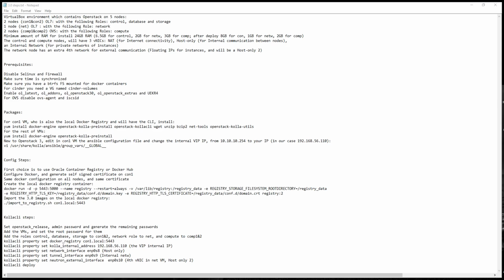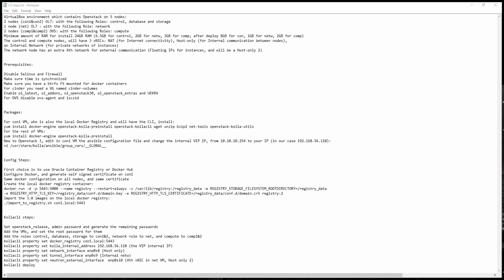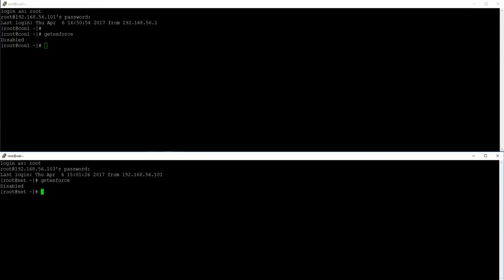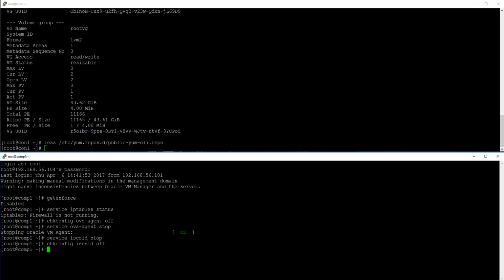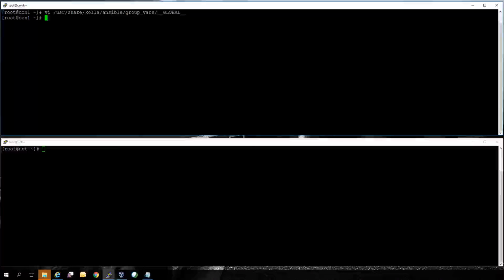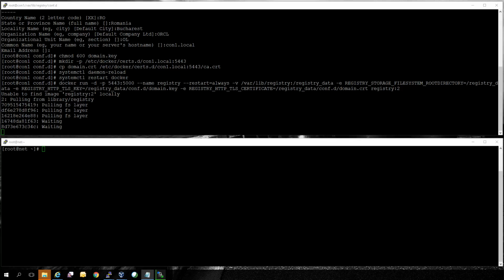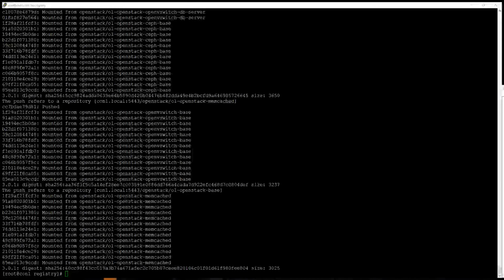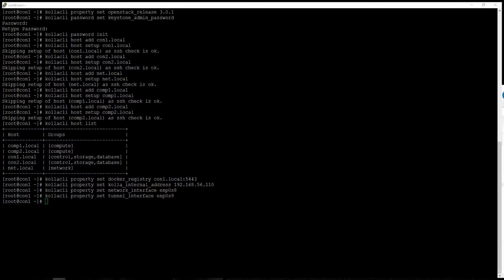How to deploy Oracle Openstack version 3 on Virtualbox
VirtualBox environment containing Openstack V3 Mitaka on 5 nodes:
2 nodes (con1&con2) OL7: with the following Roles: control, database and storage
1 node (net) OL7 : with the following Role: network
2 nodes (comp1&comp2) OVS: with the following Roles: compute